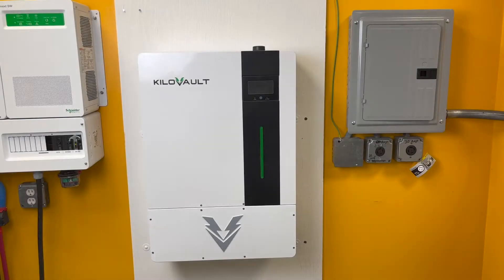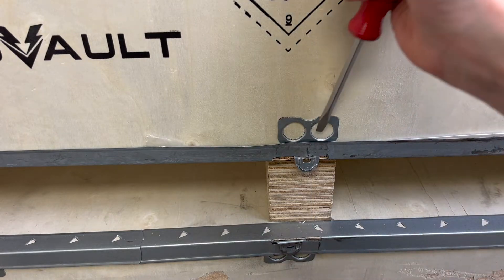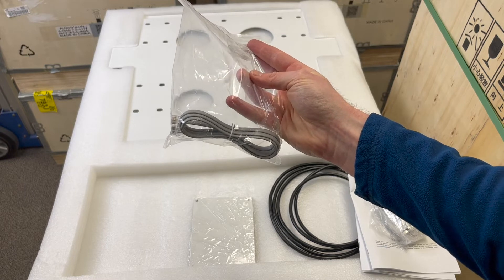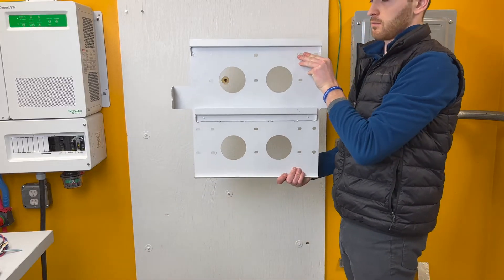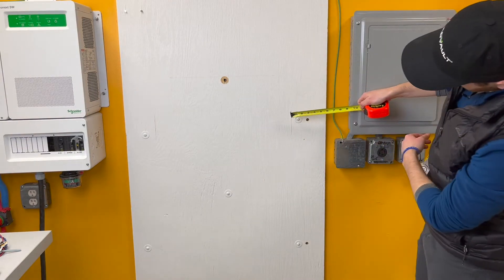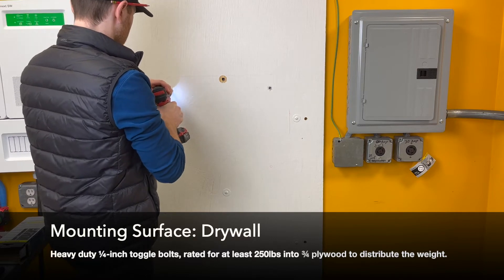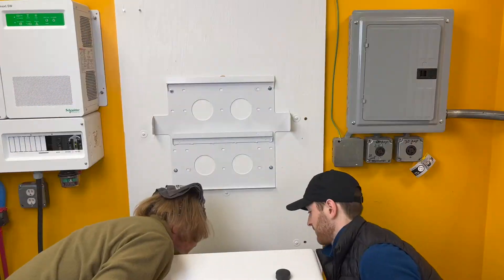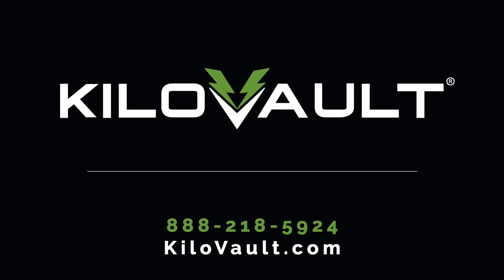HAB Unboxing and Wall-Mounting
Nate from KiloVault walks through what's included with your HAB 7.5kW Lithium Energy Storage System and how to mount it to various wall types.